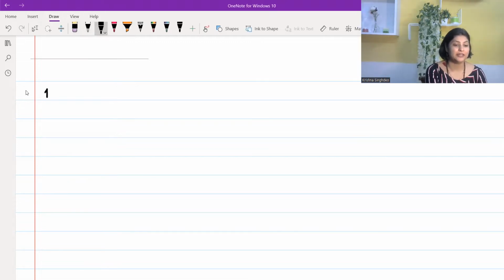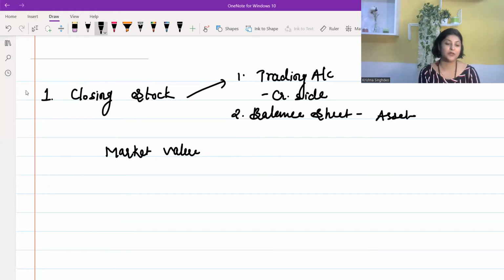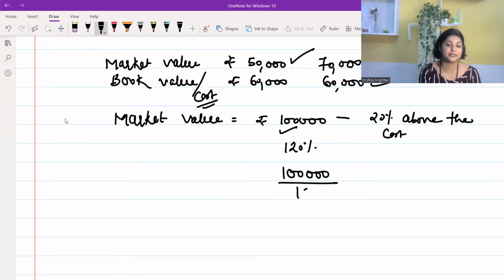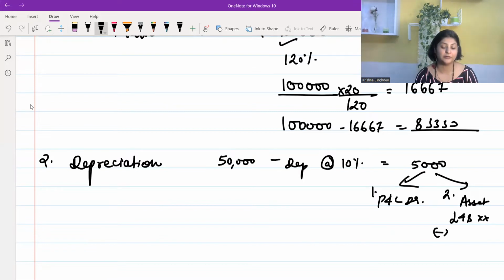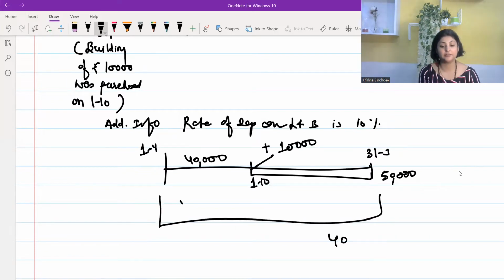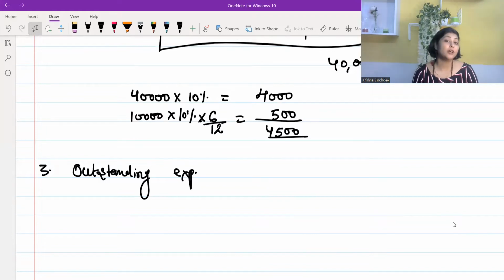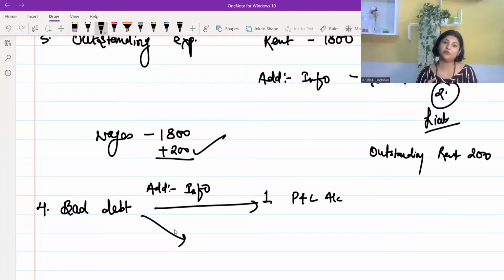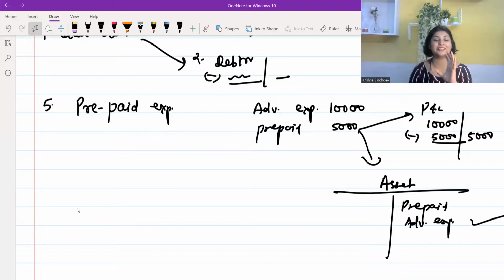Adjustments in final accounts-Book keeping Class12th -Maharashtra Board -learn partnership accounts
Final accounts of Partnership- explanation of some important adjustments.
Not done final accounts of sole proprietorship in class 11th- worry not I will help you to learn all the adjustments of final accounts here .
in this video first five adjustments are explained with the numerical examples
krishnasinghdeo.classes